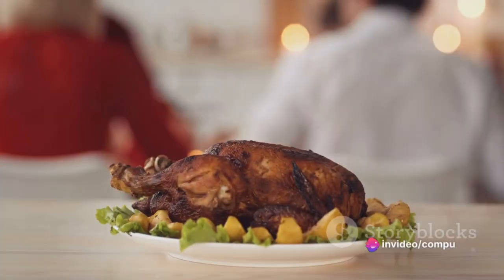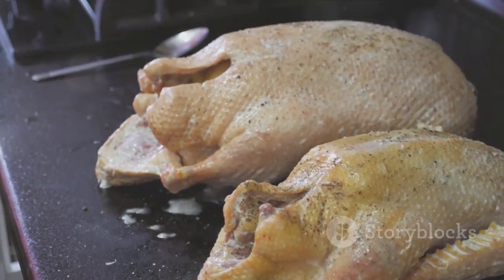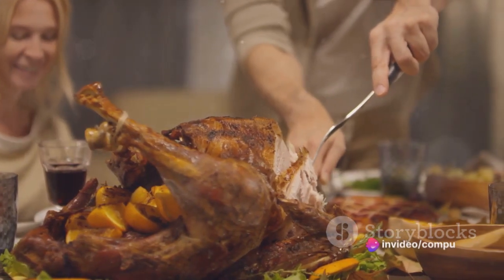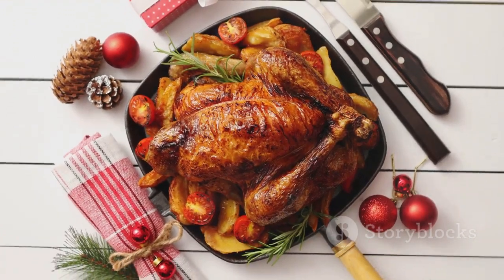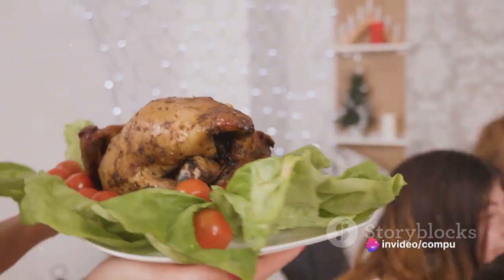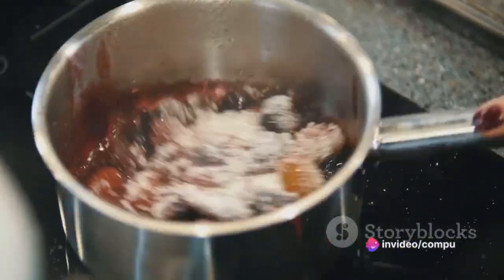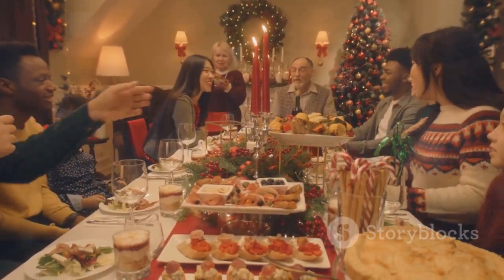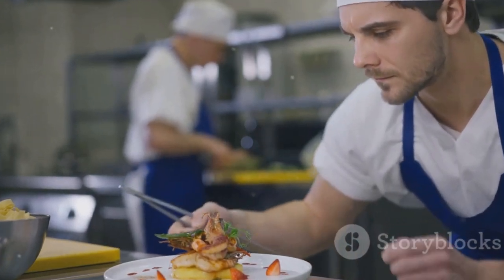Festive Turkey Feast / A Holiday Dinner Recipe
Description:
Welcome to our holiday kitchen! In this video, discover the secrets to creating the ultimate festive turkey feast that will dazzle your guests. Follow along as we prepare a succulent roast turkey seasoned to perfection, paired with delectable side dishes that capture the essence of the holidays. From classic stuffing to mouthwatering sides, this complete holiday dinner recipe promises to elevate your celebrations and create lasting memories.

Holiday Dinner Recipe
Roast Turkey
Festive Cooking
Christmas Dinner Ideas
Thanksgiving Feast
Holiday Turkey Recipe
Festive Side Dishes
Festive Recipes
Holiday Cooking
Traditional Holiday Meal
Festive Food Ideas
Celebration Recipes
Holiday Entertaining
Turkey Cooking Tips
Festive Menu Ideas

Include both of the following statements in the body of the Notice:
Deliver this Notice, with all items completed, to Pictory’s Designated Copyright Agent:
Vikram Chalana
c/o Pictory, Corp
17625 48th Ave SE, Bothell, WA 98012